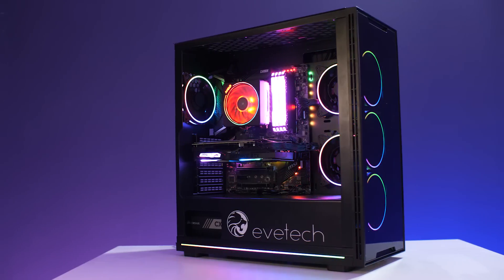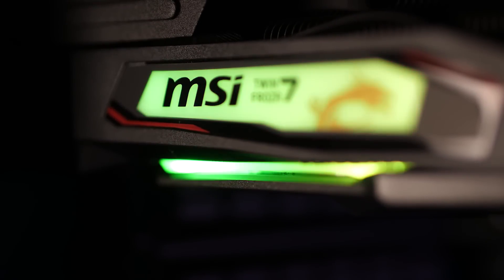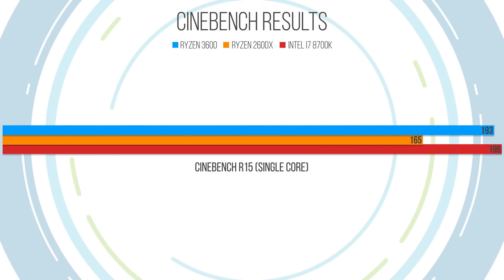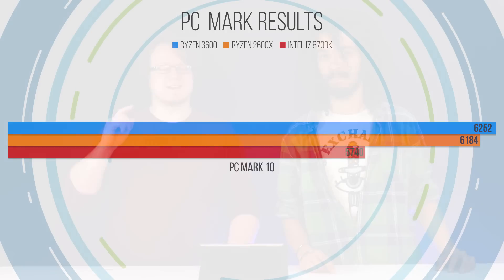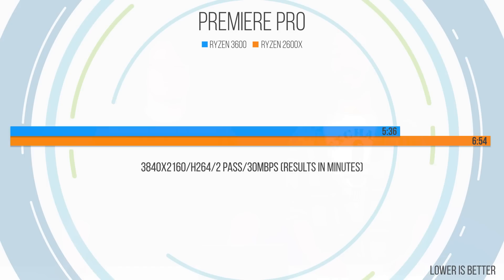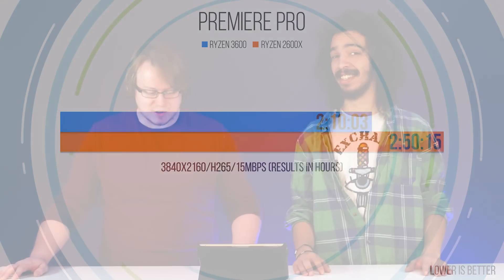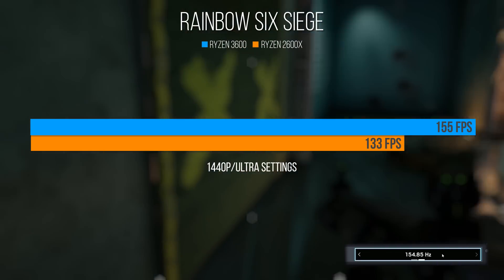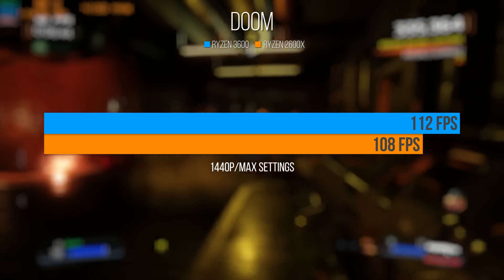Ryzen 3600 Review! Benchmarks and Game Tests for AMD's Budget Intel Killer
Update: Pricing is now up on Evetech! Looks like the Ryzen 5 series is still the best value CPU on the market.

It's finally here, the Ryzen 3000 Series. Possibly the most hyped and anticipated CPU's ever.

So do they live up to the hype? Have they been worth the wait? And have AMD finally done it and outdone Intel on every level?

Thanks to Evetech for making this possible!